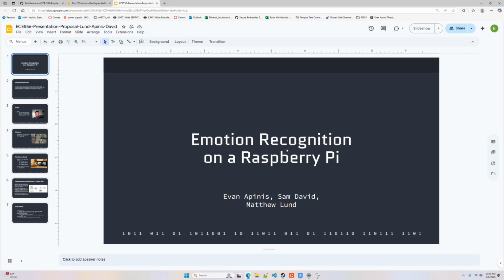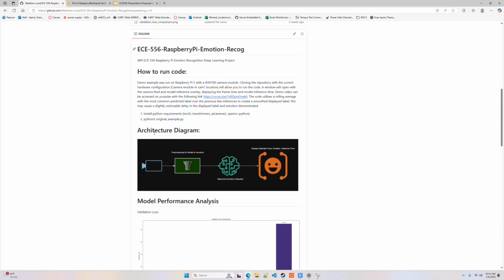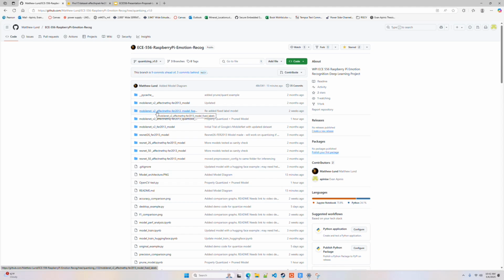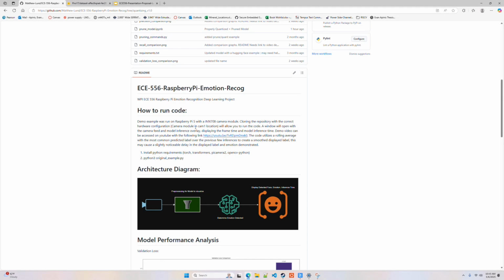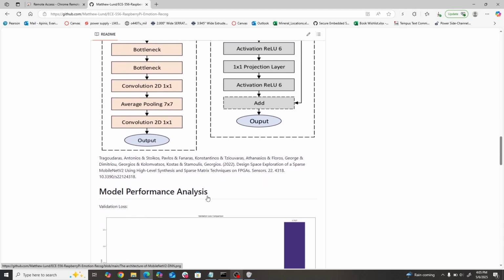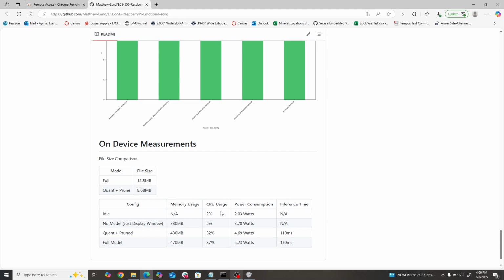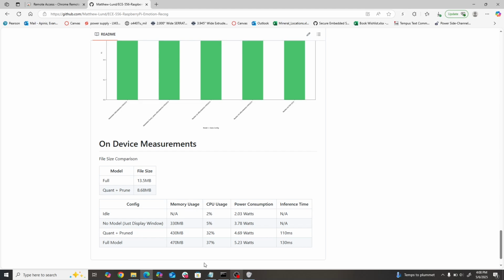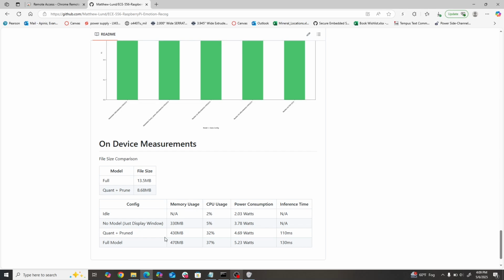Emotion Recognition on a Raspberry Pi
Contributors: Evan Apinis, Sam David, and Matthew Lund

Raspberry Pi Emotion Recognition Deep Learning Project